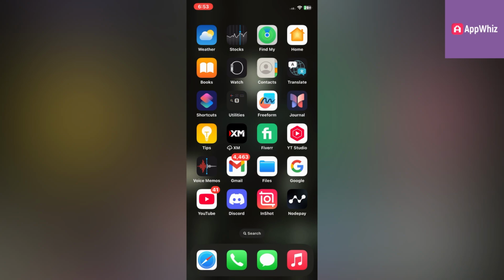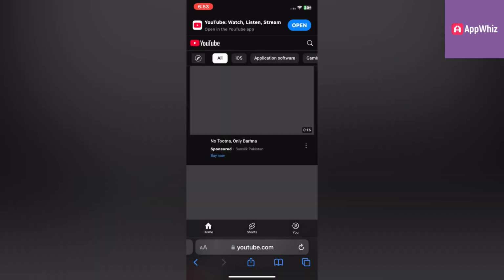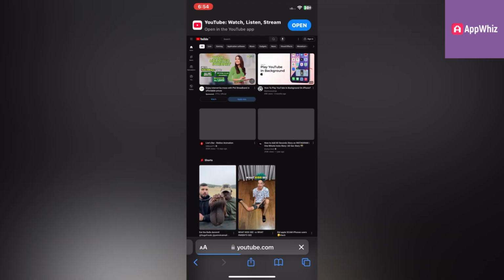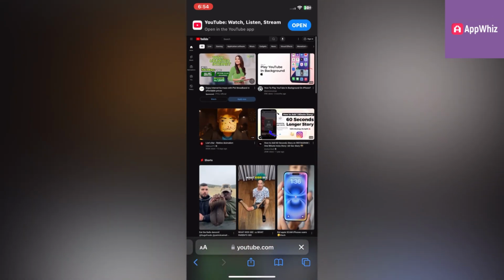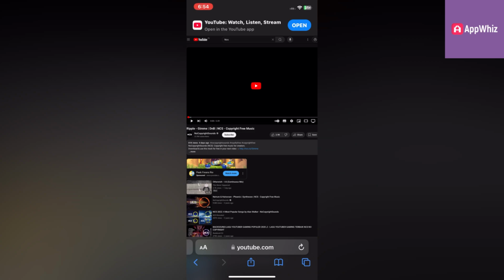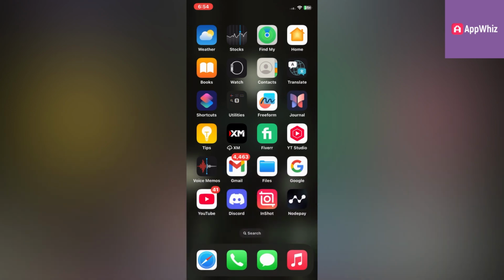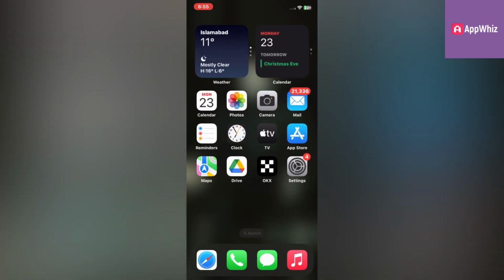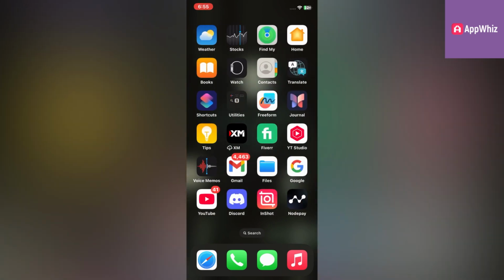Play Music/Video In Background Of Iphone | Full Guide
Learn how to play music and videos in the background on your iPhone with this complete guide! Whether you’re using YouTube, Safari, or other apps, we’ll show you step-by-step methods to keep your favorite tracks and videos running while you multitask.

This tutorial covers:
 • Playing YouTube videos in the background
 • Using Safari or alternative browsers for background playback
 • Tips for music streaming apps like Spotify and Apple Music